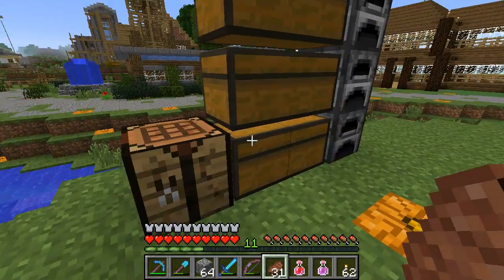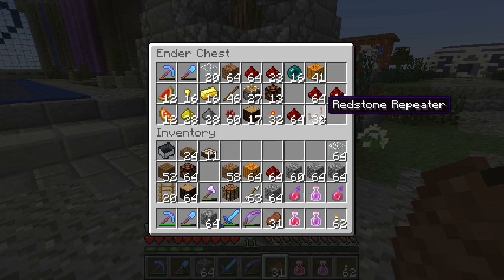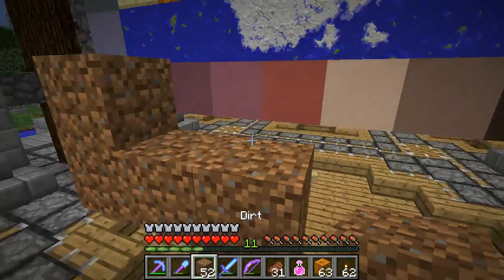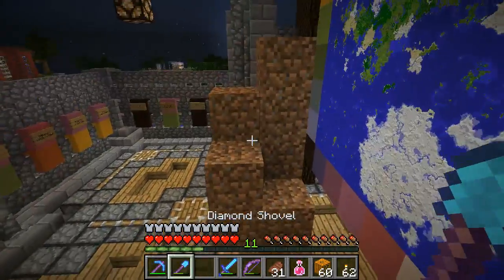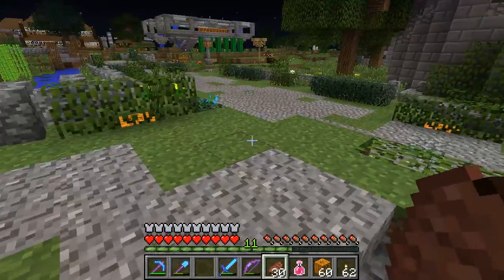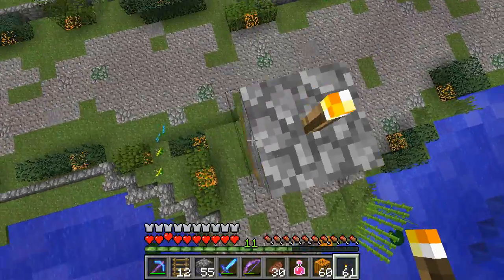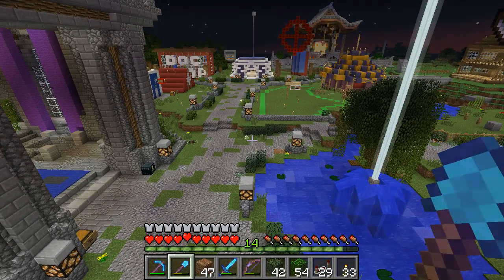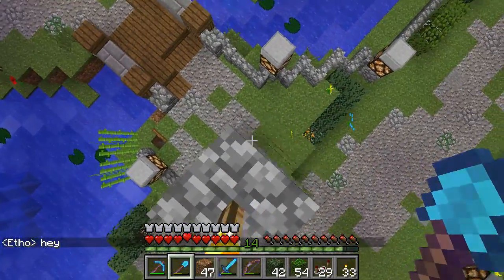Minecraft :: Mindcrack No. 43 - "Daylight Sensor Stone Wall Lamps"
Today I take yet another simple project and make it a huge time sink, by hooking up all the lamps in spawn to a daylight sensor! Yay!

Mindcrack is a group of okay fellas who make audio-video hypnotainment for youtube and twitch and stuff. Guude says no new fellas but you can apply at canijoinmindcrack.com.

Facebook (I don't maintain this anymore. Facebook kinda sucks.)

Intro/Outro Music: Bits with Byte by 8 Bit Weapon